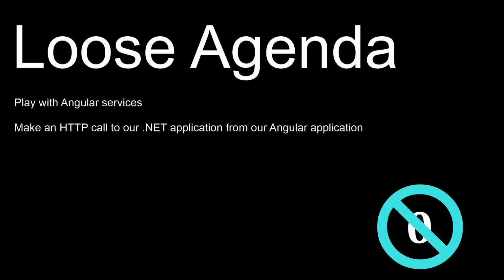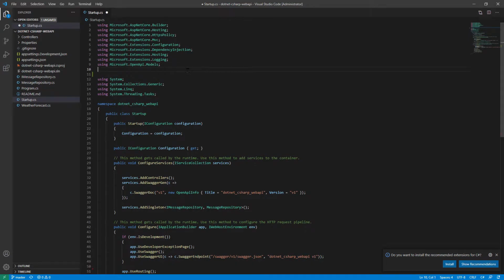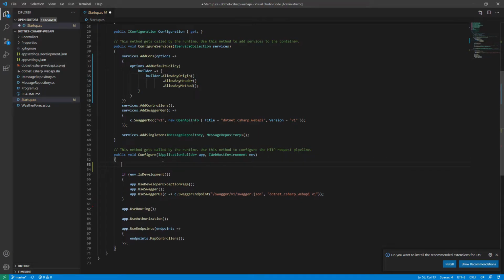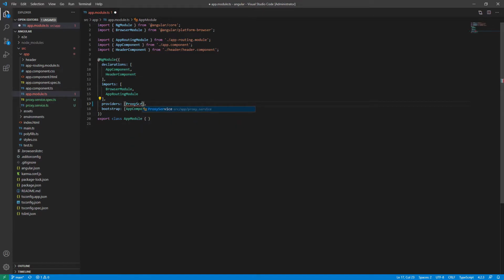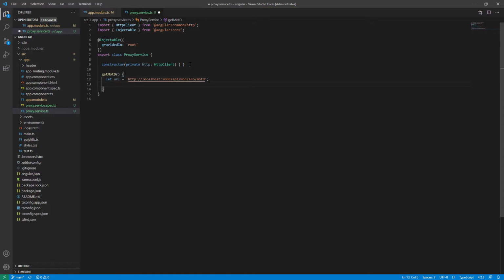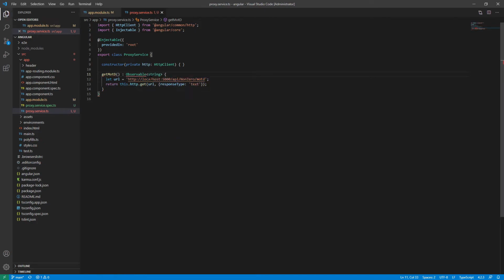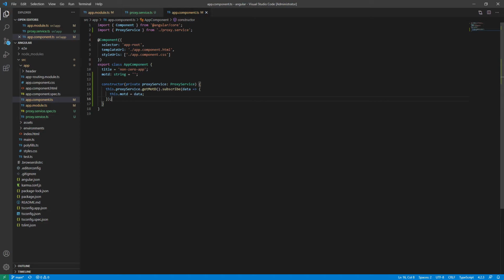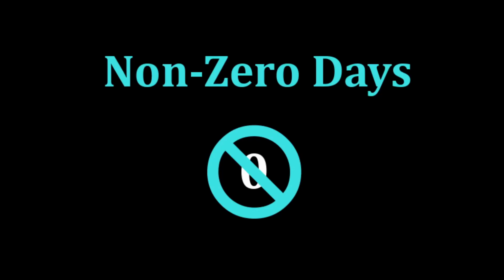Non-Zero Days: Angular Proxy Services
This video walks through communicating between two applications using HTTP.